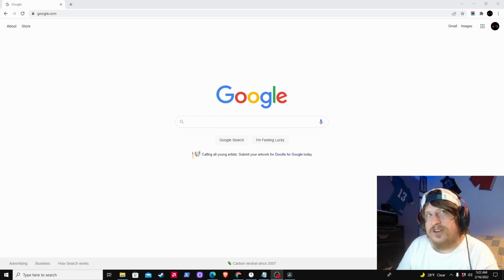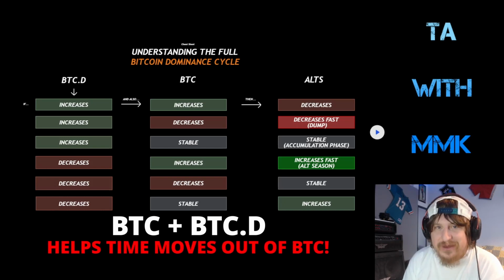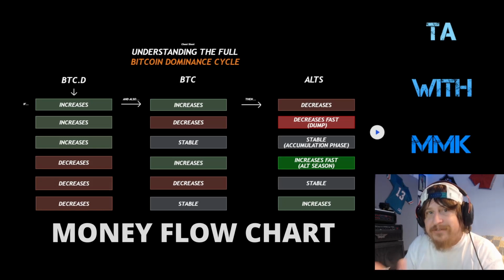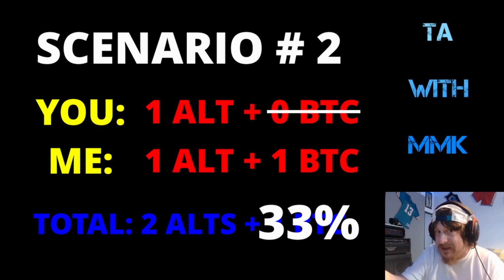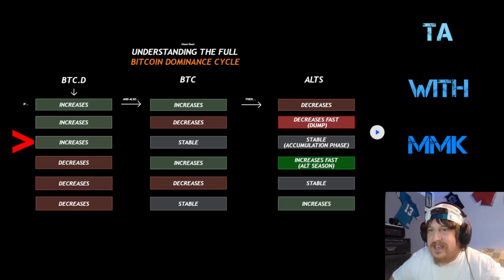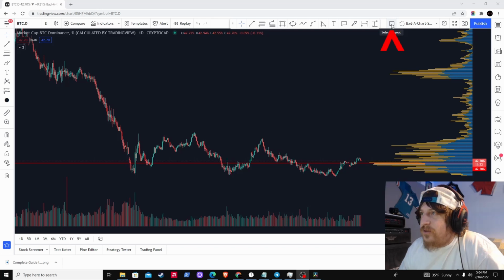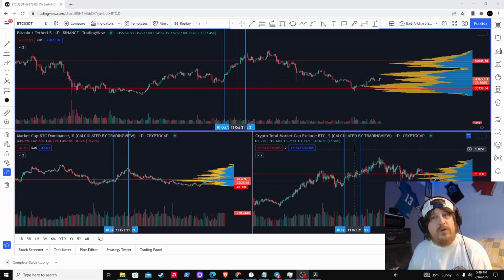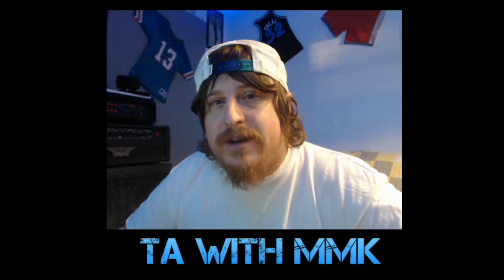What is BITCOIN DOMINANCE? The Crystal Ball to Trading Bitcoin & CRYPTO? Learn to Time Bitcoin Moves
What does Bitcoin Dominance Mean? Learn what it is & HOW you can USE IT to TRADE CRYPTO! BTC Dominance is the Ultimate Timer and Crystal Ball to time Bitcoin & Altcoin Moves. Learn HOW!

On this Channel we Teach you TA (Technical Analysis)
and Also Discuss EVERYTHING CRYPTO!!
Is there a Catch? YES!. You better come ready to have some fun!

Learn How to Trade Crypto in 2022
New to TA? Let me Teach you Step by Step how to BUY and SELL CRYPTO!
Learn Crypto Fundamentals
Learn how to use TRADINGVIEW Step by Step
Learn all the INS and OUTS of crypto
Above all, HAVE FUN LEARNING CRYPTO!

I will be posting a BRAND NEW Crypto Video Daily!